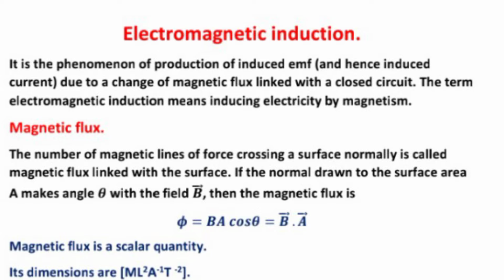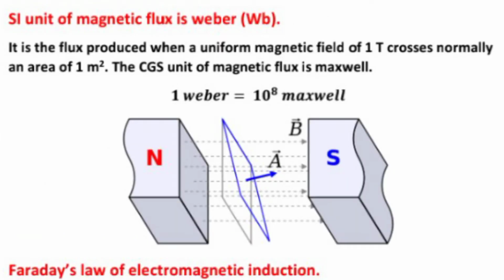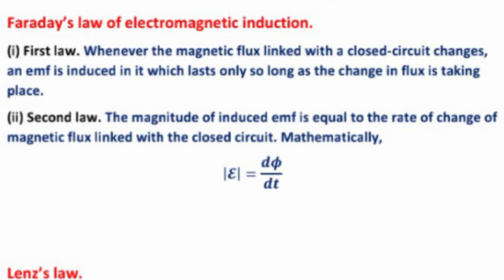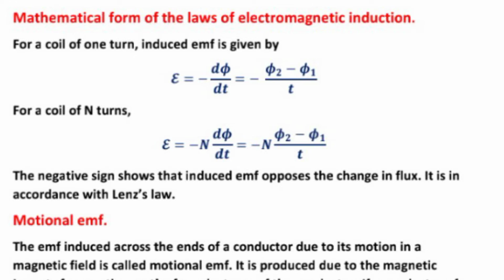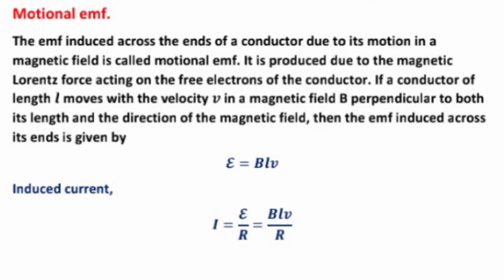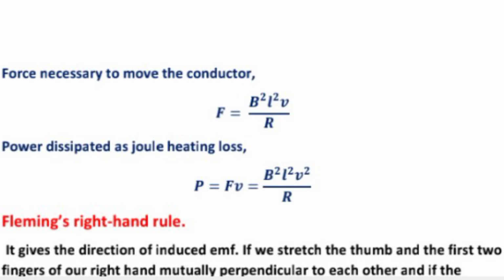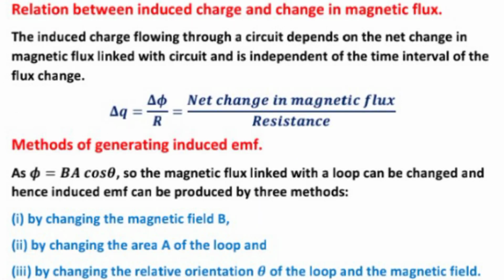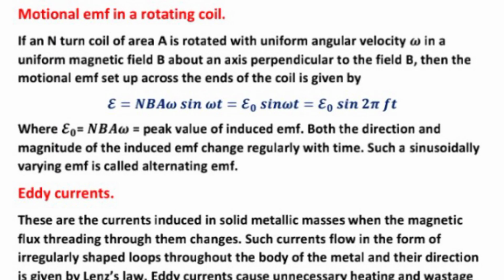Electromagnetic Induction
In this video the knowledge about the electromagnetic Induction, faraday's law,induced current,emf, has been explained in a very simple language.If you like my video please like and subscribe my channel RS PATHAK Official.
Mob.No.6264302661
link of video of episode ##2 is